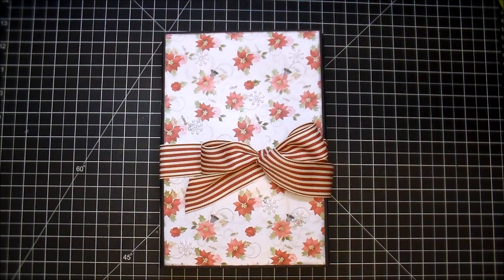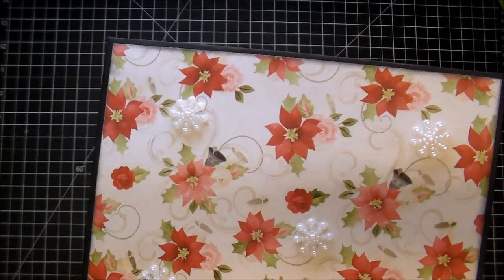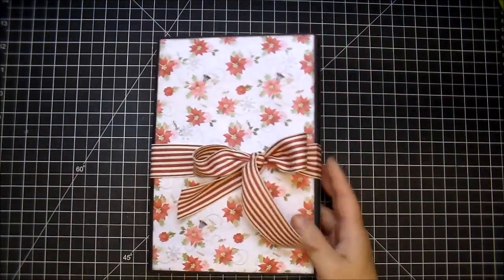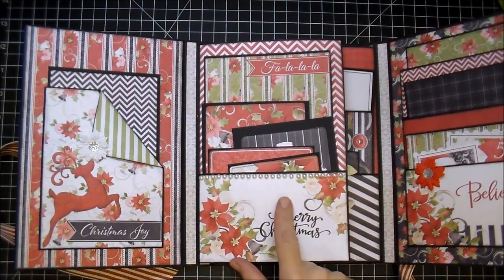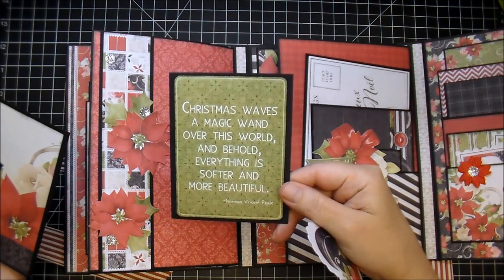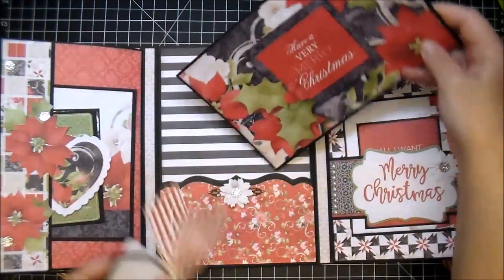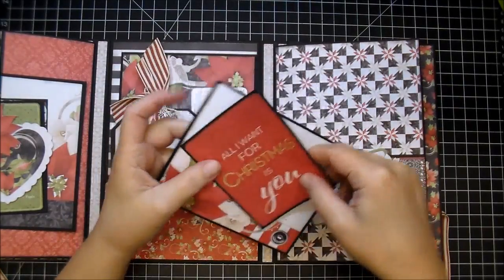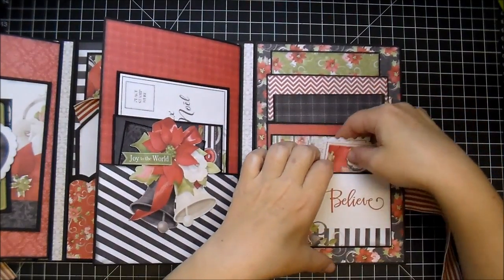Christmas Trifold Folio plus mostly start to finish!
Wild Orchid Craft Products Used:
Silver Metal Snowflake Embellishment: GST-146
Antique Bronze Embellishment: MKX-389
Self Adhesive White/Ivory Flat Back Pearls: MKX-496
Mixed Colour Flat Back Pearls In A Metal Flower Circle: GST-264
White Snowflakes: MKX-423
Small Red Poinsettia: MKX-653
Small White Poinsettia: MKX-204